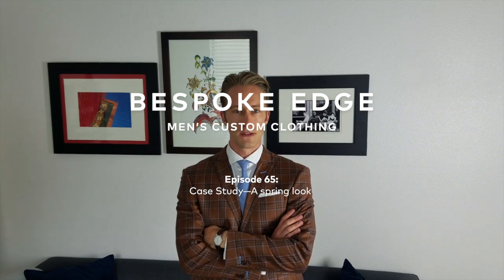Daily BE | Episode 65: Case Study—A spring look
Case study: A great looking spring look

As the weather warms, us guys have an opportunity to wear a little more color. In the doldrums of winter, we tend to go dark and grey, but with the trees blooming and the birds singing, it's time to wear some color.

In this episode of the Daily BE, Ryan walks you through one of his favorite looks: A brown sport coat with a blue plaid pattern, blue tie, and simple white dress shirt.

It's a knockout look all centered around a common color -- blue. And this spring, shades of brown are very strong and in style.

P.S. Episode 67 is an in-depth look at the construction and design of this particular sport coat.

What we do: We offer men's custom clothing throughout Colorado and Scottsdale by appointment. We are Colorado's highest rated custom clothier and it's our mission to help you become the best dressed version of yourself!

Please let us know what you thought of this video and if there are any topics you'd like us to cover!